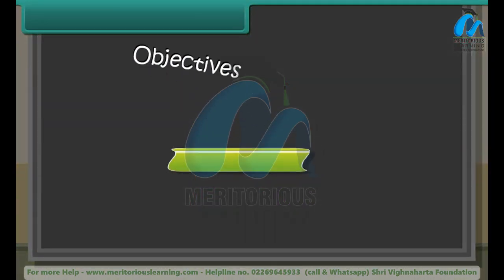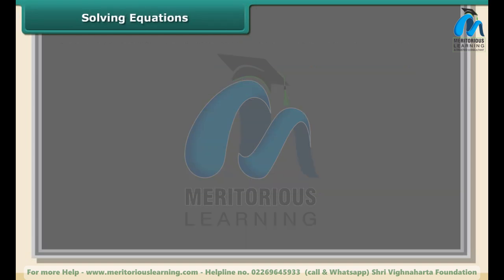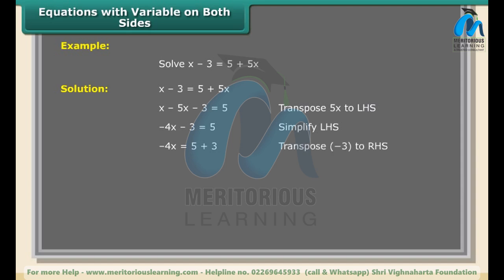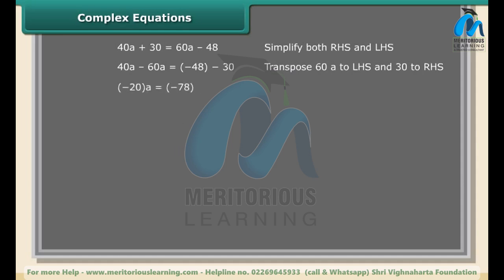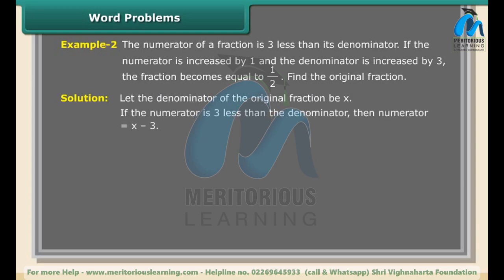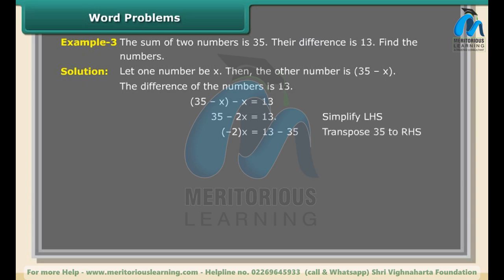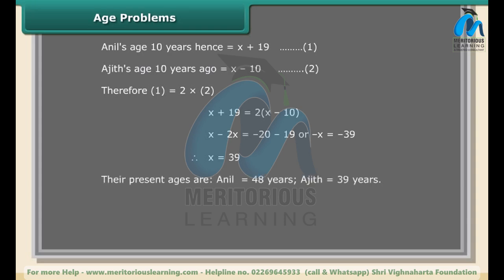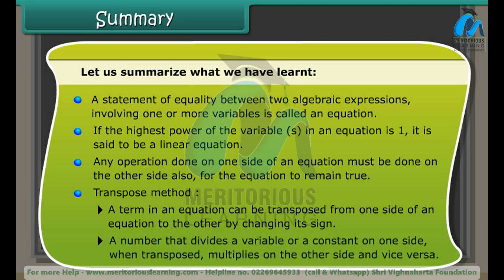Class 8th MATHS | Linear Equations in One Variable | English Medium | Meritorious Learning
Subject: Mathematics
 Class: 8TH
 Chapter: Linear Equations in One Variable
 Medium: English

What students will learn in this video:

Meaning of linear equation

Variable and constant

Formation of linear equations

Word problems based on linear equations

Applications of linear equations in daily life

This lesson helps students develop algebraic thinking and improves problem-solving skills.

👉 Watch the complete video to clearly understand Linear Equations in One Variable.

डिस्क्लेमर:
पता: 01 MIT, टॉप फ्लोर, बैनगंगा कॉम्प्लेक्स, सिवनी (म.प्र.) 480661